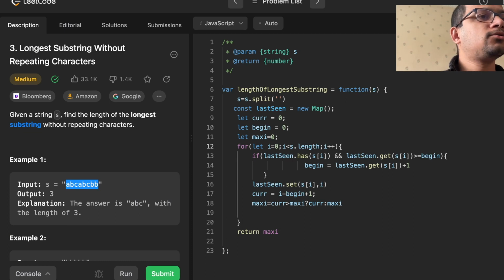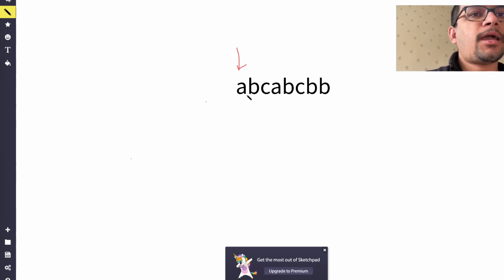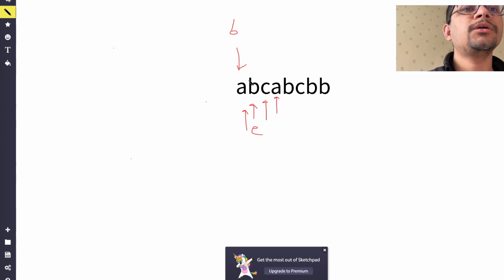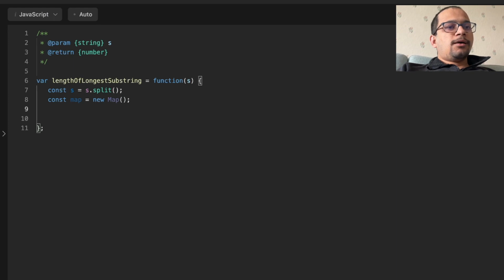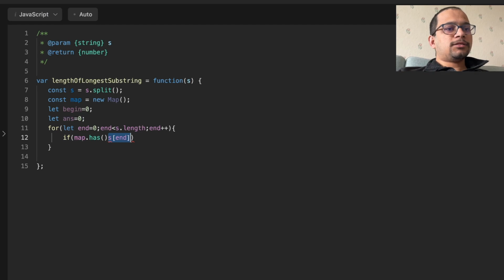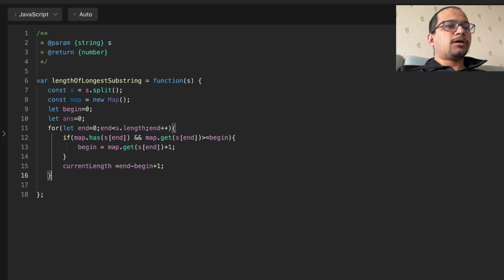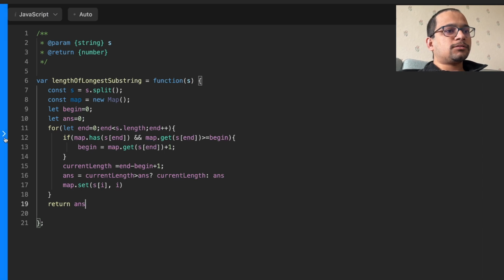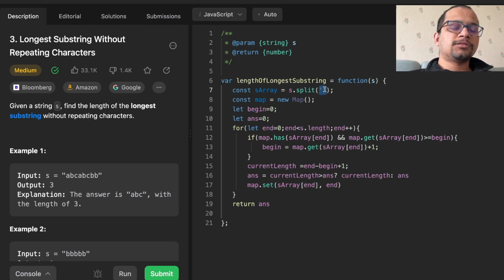Length of longest non-repeating substring - JavaScript